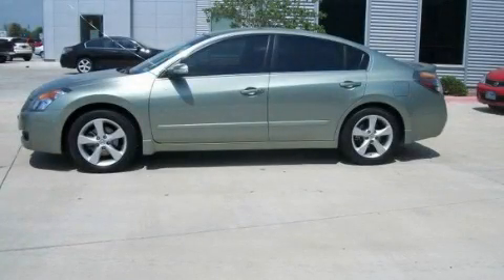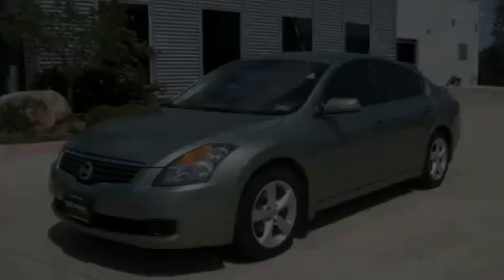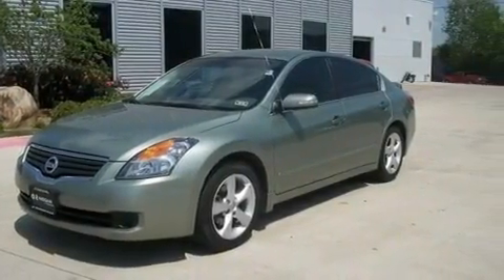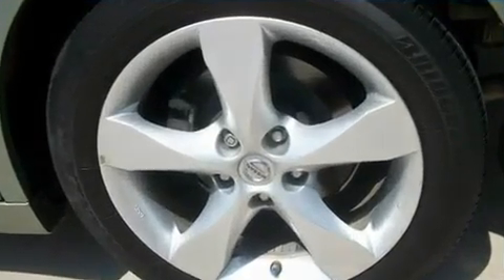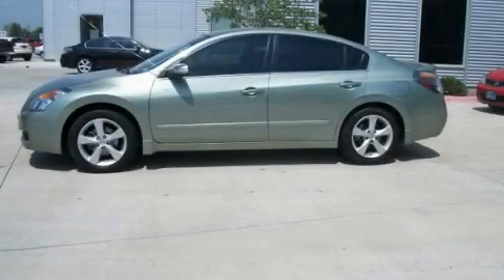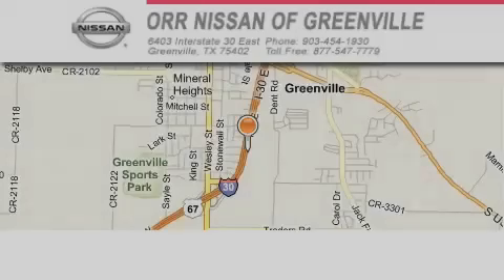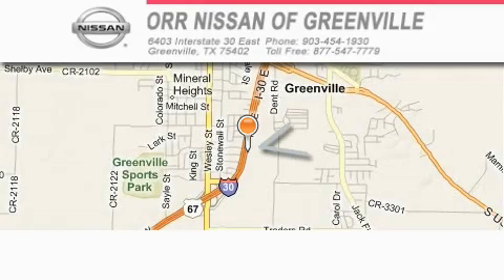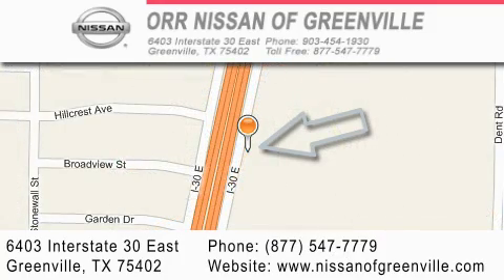2008 Nissan Altima Greenville TX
Year : 2008

 Make : Nissan

 Model : Altima

 Engine : 3.5L DOHC V6 engine

 Trans . : Automatic

 Exterior : Green

 Miles : 19,791

 Interior : Tan

 6403 Interstate 30 East

 2008 Nissan Altima Greenville TX